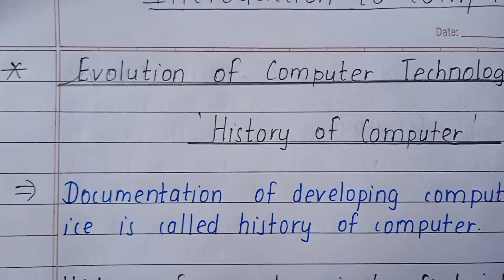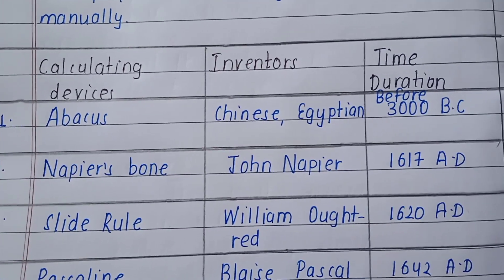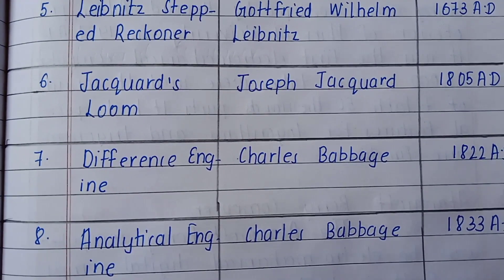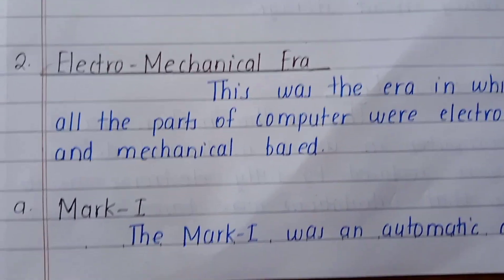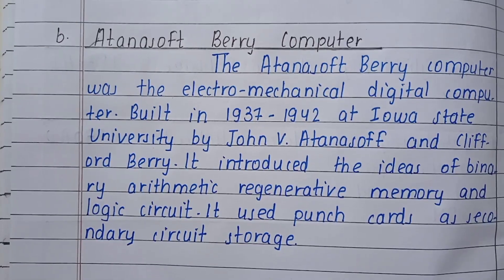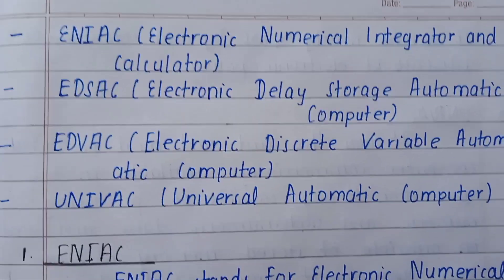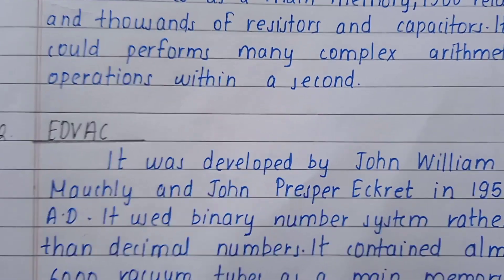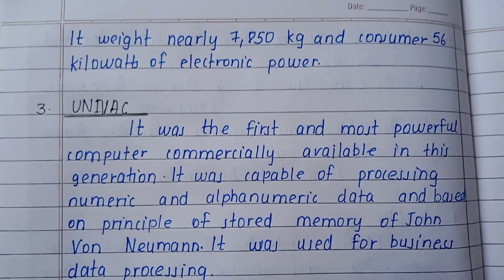History of Computer.Explain of mechanical, electro mechanical and electronic computer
In this video introduction to computer related Histroy of computer information is given.